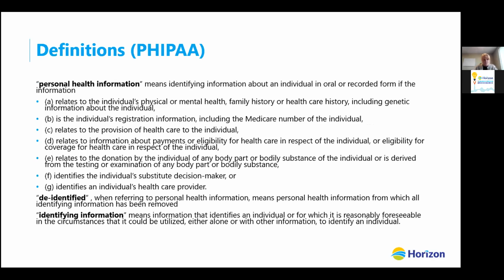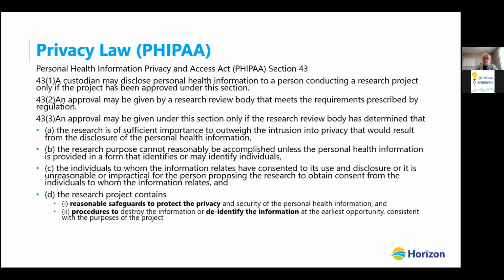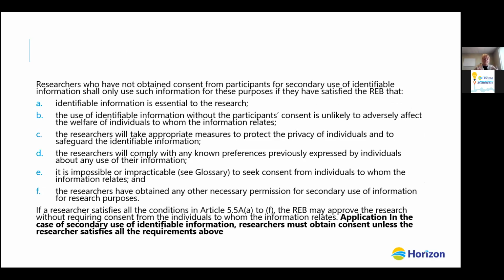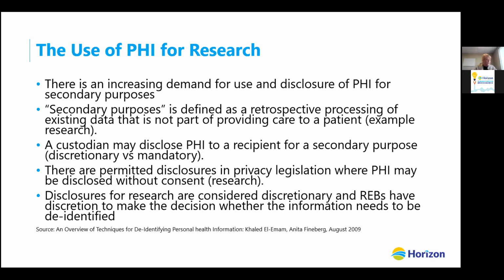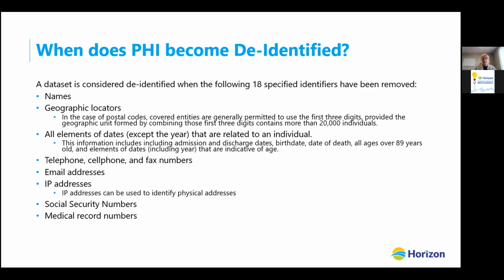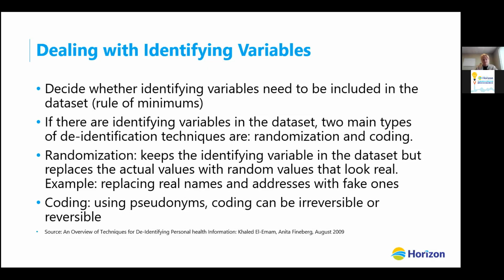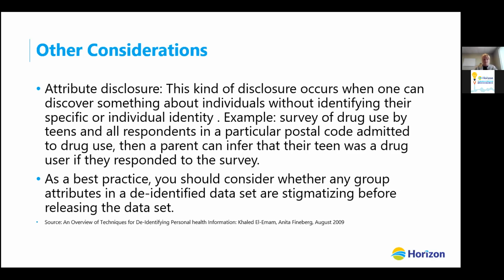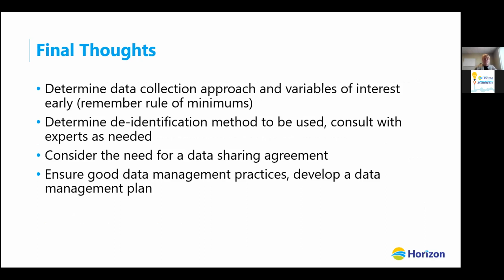De-Identifiying Clinical Data for Research Purposes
Reviewing best practices in personal health information management, this presentation will highlight the difference between types of personal health information, and the 18 pieces of information that, if in your dataset, will still identify your data.

About Explore: As part of Horizon Health Network's Human Research Protection Program (HRPP), our Office of Research Services is pleased to present its 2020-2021 "lunch and learn" series. Research Services staff, as well as guest lecturers, will present each month on specific topics relating to clinical and applied health research.